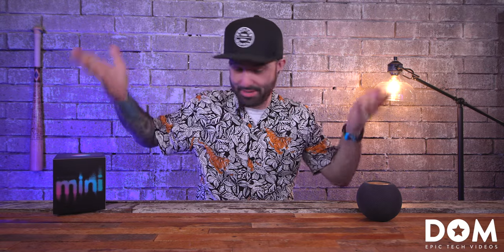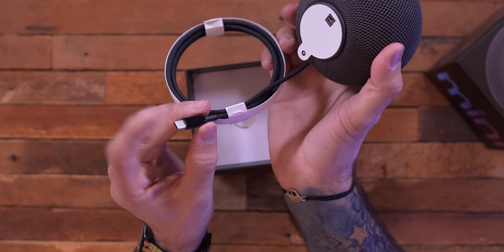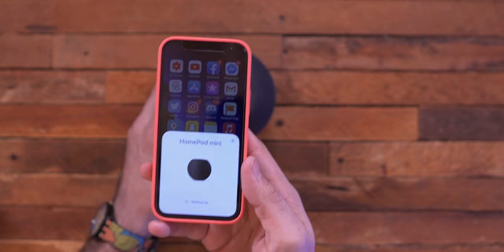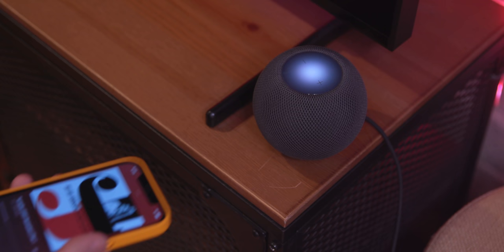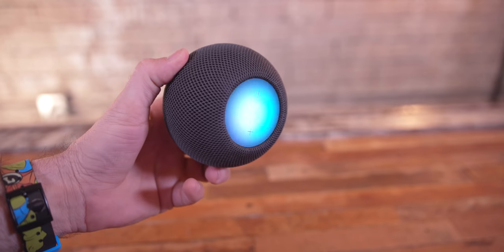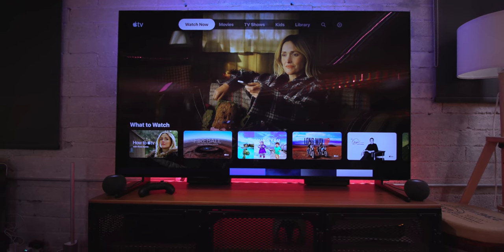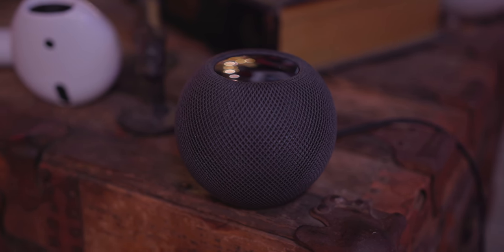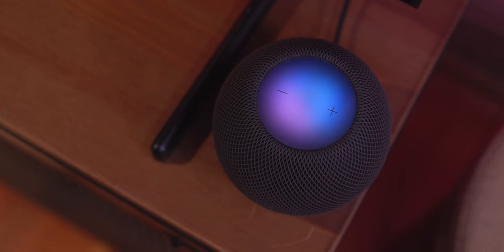HomePod mini Review - 24 Hours Later! 🎶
Apple HomePod mini unboxing, setup, review, and sound test! The new 2020 HomePod mini is a smart speaker from Apple. This $99 smart HomePod is mini and packs a big sound and some great features! Is the HomePod mini worth it? Check out my HomePod mini unboxing and review to find out!